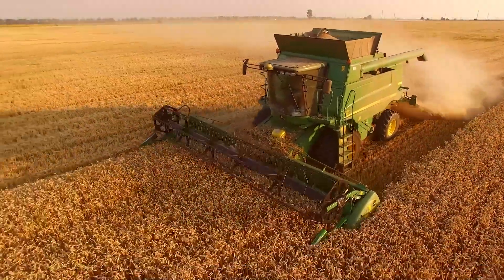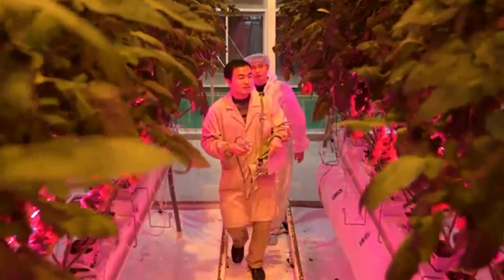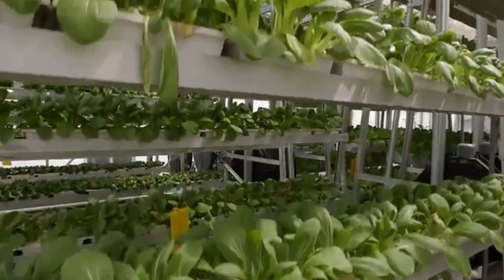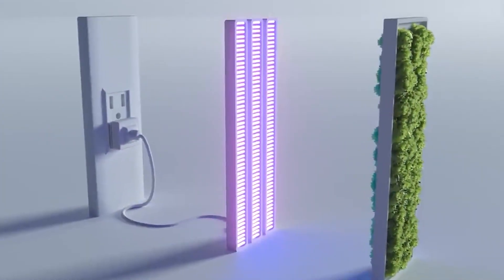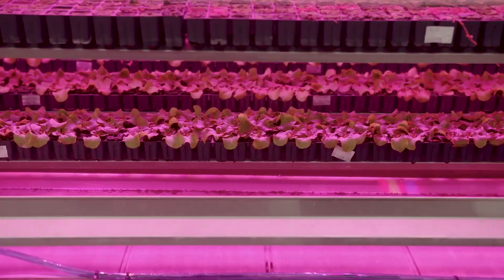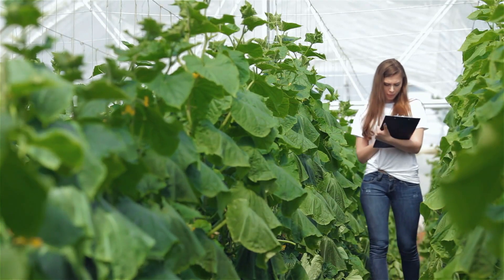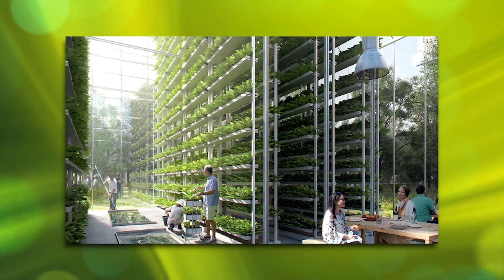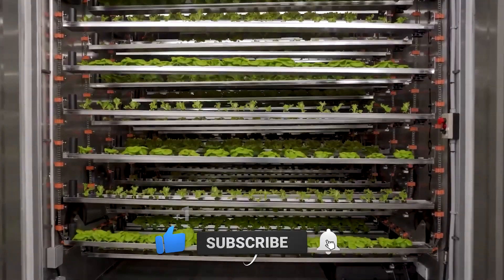Vertical Farming Is The Way Of The FUTURE... Here's Why!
Welcome back to Down On The Farm. Yes, the issue about hunger and malnutrition has been around for years now. And such cases will continue to grow even more if we stick to the traditional way of farming. On this channel right now, we are going to feature The new vertical farm craze! Is this the future of farming?

What is vertical farming? Well, it is simply defined as a method of producing food in vertically-stacked layers. Simply put, it is a way of farming without the use of so much manual labor. Instead it relies on the use of enclosed structures installed with electronic sensors and other advanced farming technologies. Stay in this video to know more about The new vertical farm craze! Is this the future of farming?